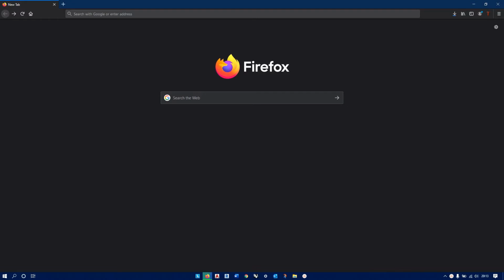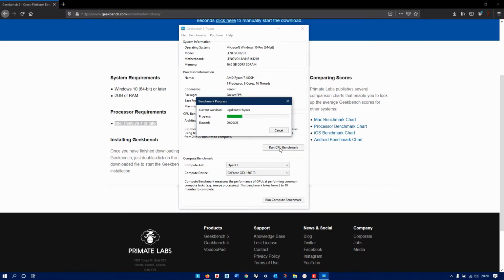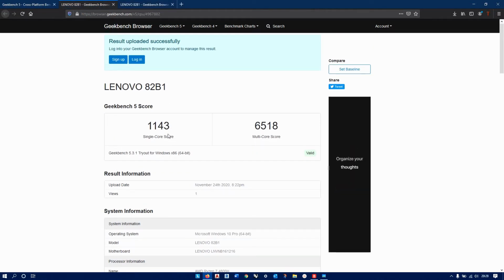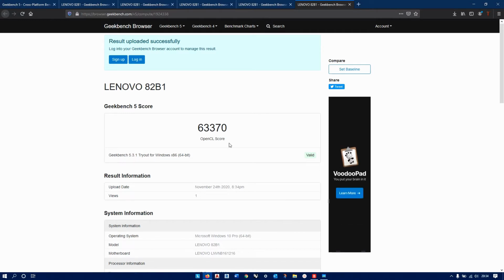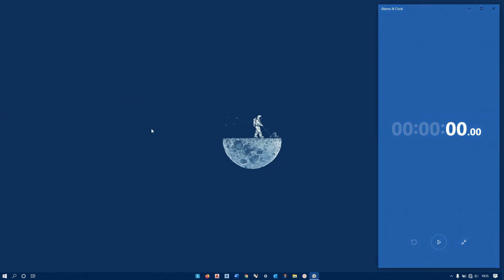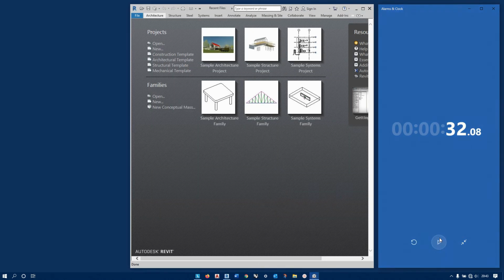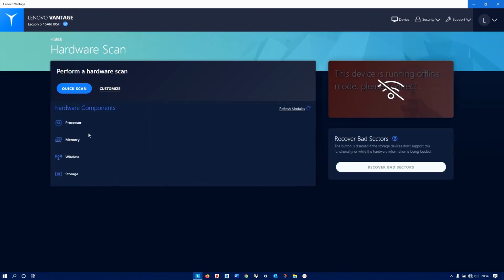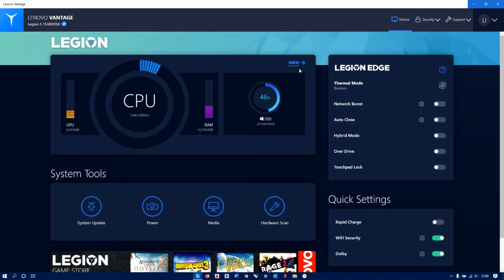Lenovo Legion 5| most important review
Legion 5 Perofrmance
model used :
AMD Ryzen 4800h, Nvidia 1660ti, 16 GB RAM, 512 GB M.2 NvMe SSD

100% RGB color accurate 144 hz screen.

Amazon USA
Lenovo legion 5 US: 1660ti variant
Lenovo legion 5 US: 2060 variant

Amazon India:
Lenovo legion 5 1650ti

Tech I use:
Samsung tab s6

note 10 lite

Logitech mx ergo

Saramonic liv micro

Received this model few weeks back have been using this as my daily driver,
this video includes Specifications, Daily usage perofrmance test, Benchmarks & Lenovo VANTAGE introduction.

Gear Used:
Feiyu On Gimbal
Samsung S8+

Edited on Lenovo Legion 5 using Davinci Resolve 17.